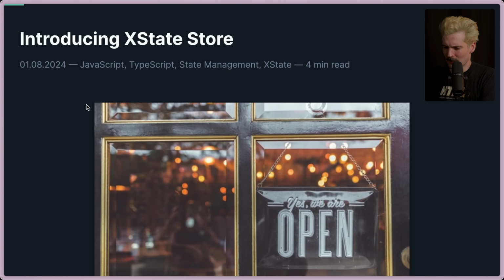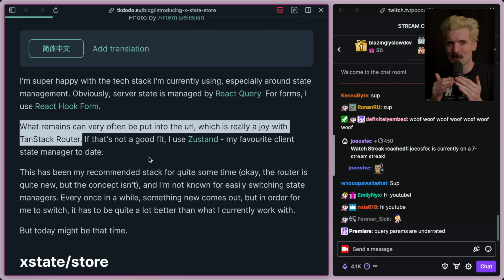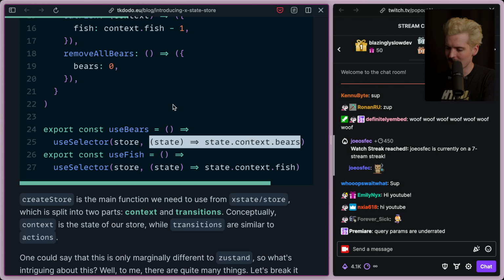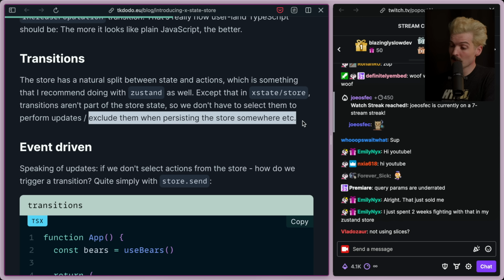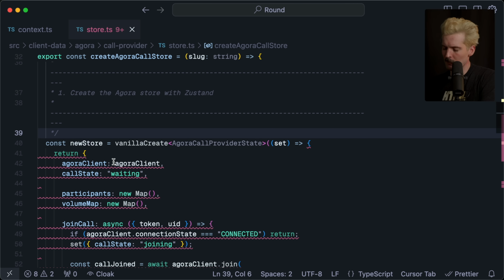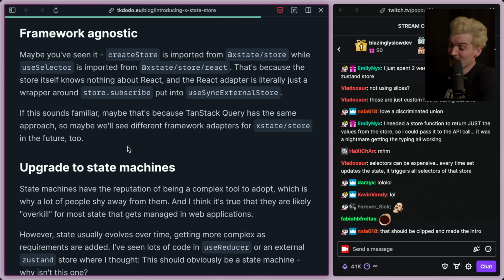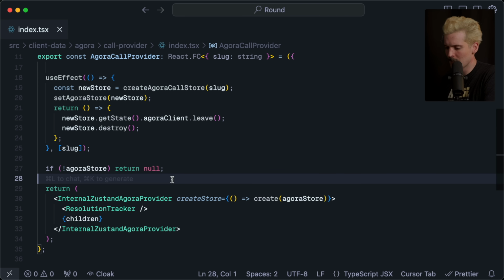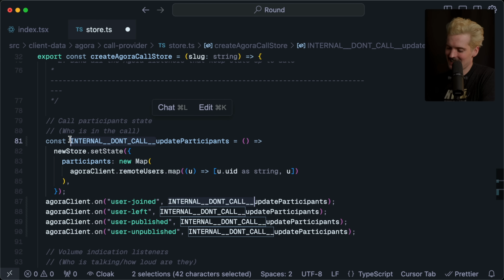I might have a new favorite state manager...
I've never been a huge fan of xstate in the past, but when the lead maintainer of React Query says I should try it, well I have to try it...